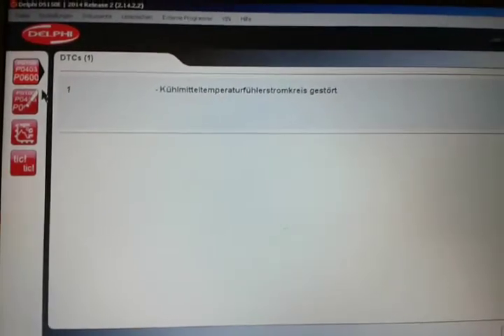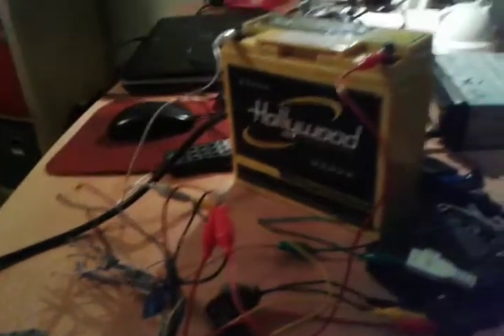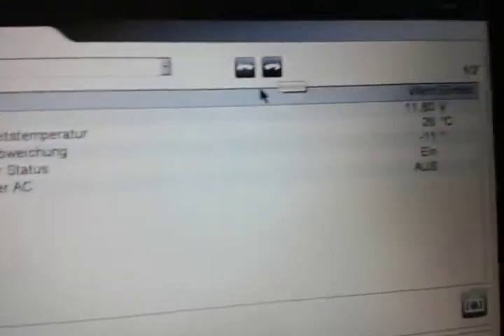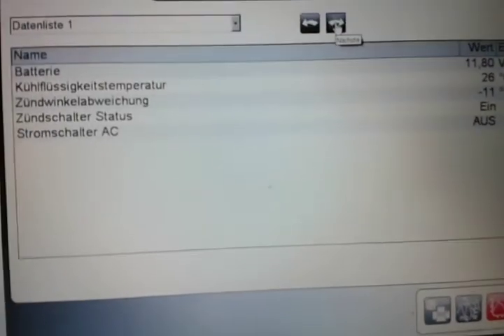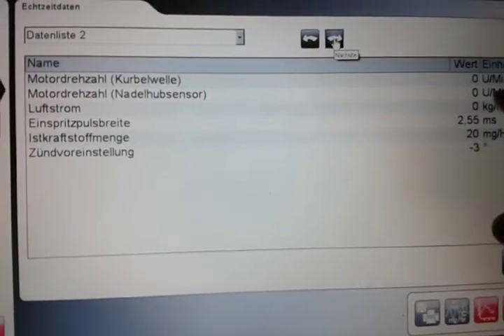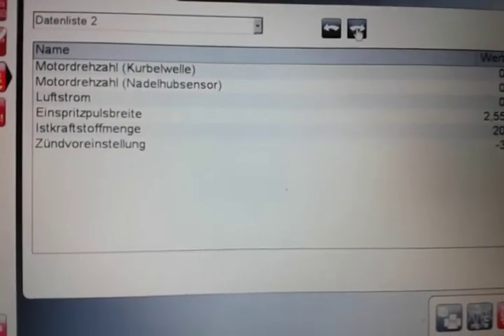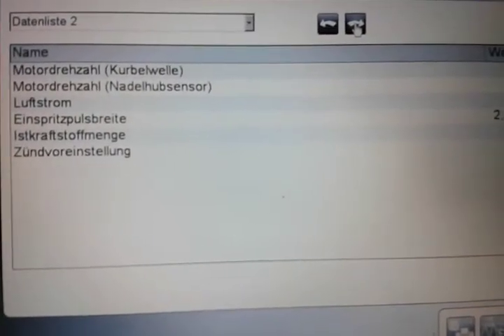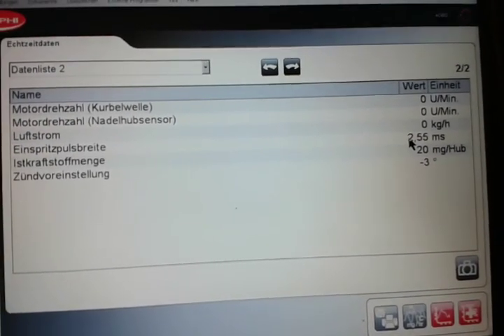Rover SD MEMS ECU Vp21 - Reading live data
Very interesting values are read out from the Rover MEMS ECU from the SD lump :)